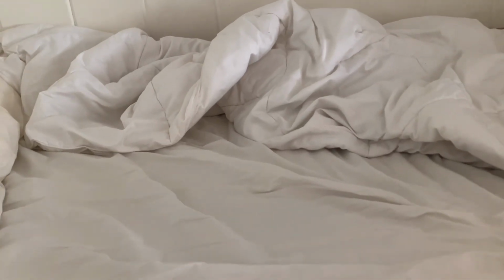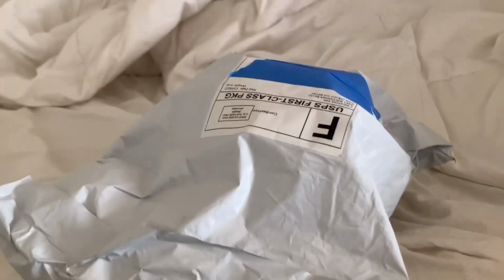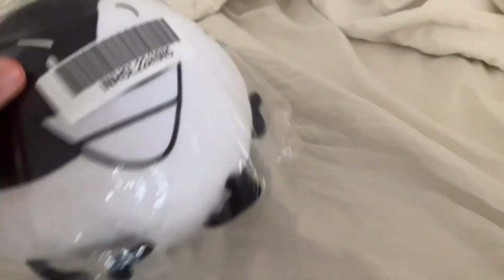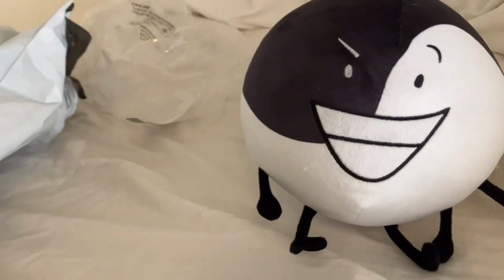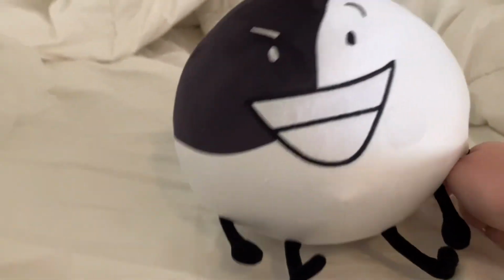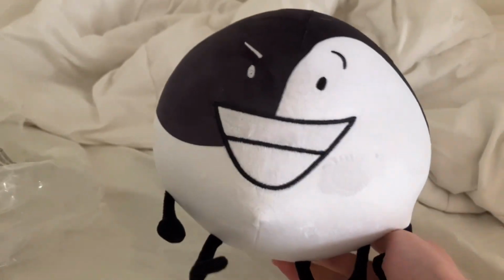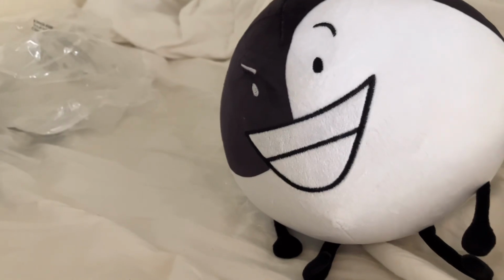Inanimate Insanity Yin-Yang Plush Unboxing